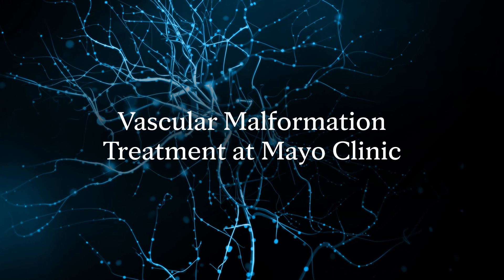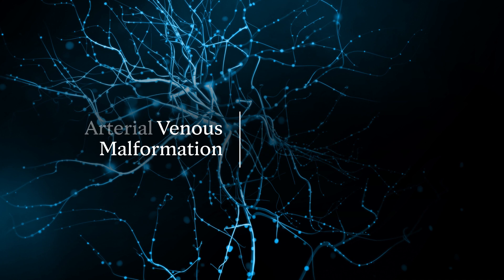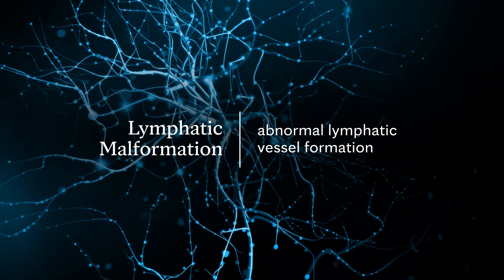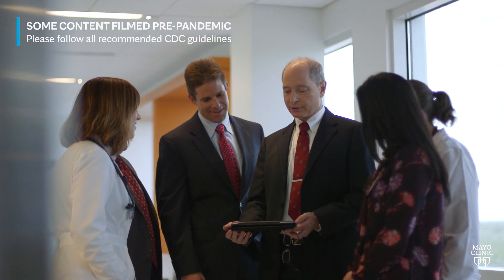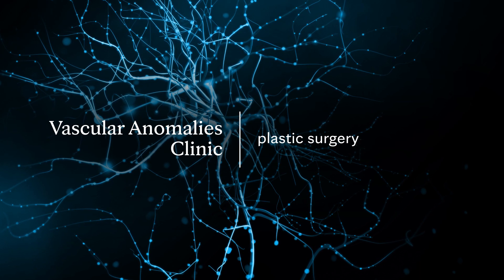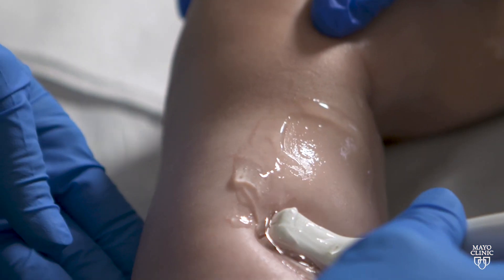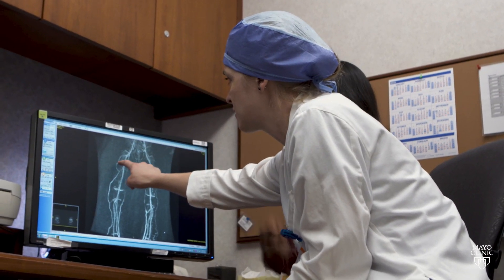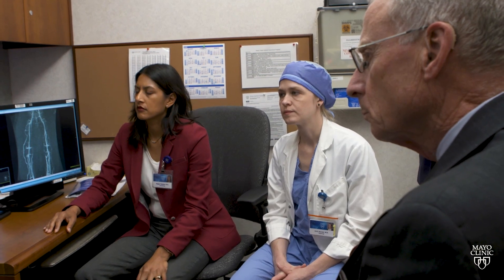Vascular malformation treatment at Mayo Clinic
Mayo Clinic neuroradiologist, Waleed Brinjikji, MD, discusses vascular malformation treatment. He talks about the vascular anomalies clinic that is available at Mayo Clinic that creates individualized treatment plans for patients.